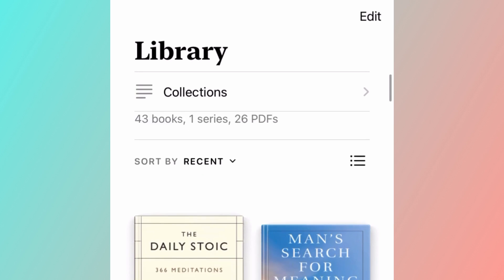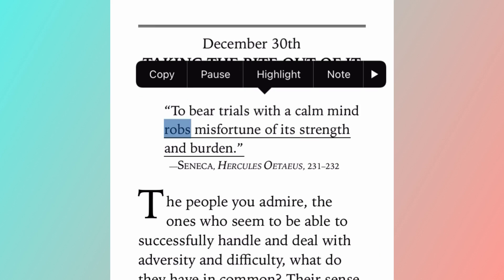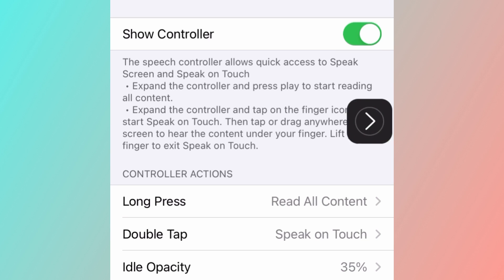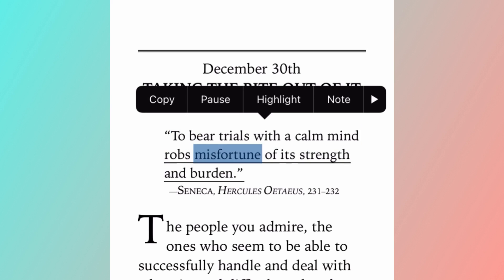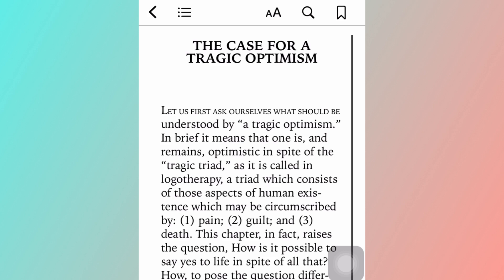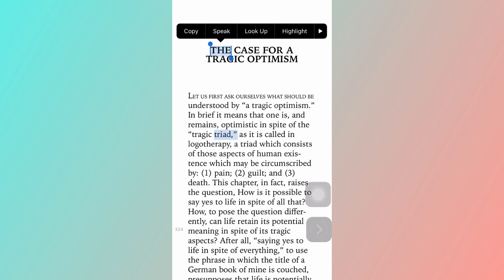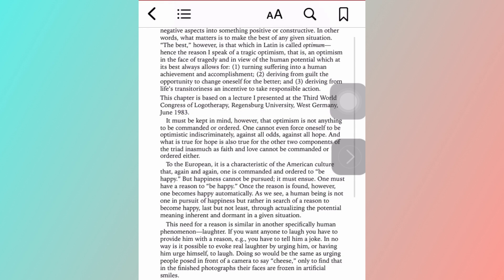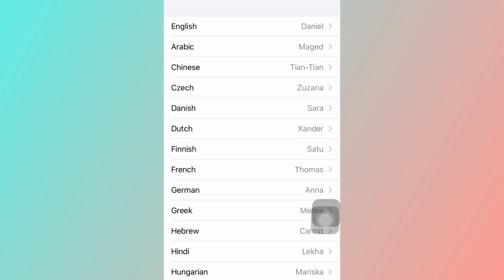Turn E-books to "Audiobooks" on your iPhone | Text-to-Speech on iOS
This is a quick tutorial on how to get your iPhone to read your e-books out loud. I was able to turn my .epub and pdf files into "audiobooks" with this method. Text-to-speech also works on iPads and MacBooks!

Time Stamps:

Introduction: 00:00
Demo: 00:10
Turning on Text-to-Speech: 00:47
Select to Speak: 01:25
Scrolling Text on iBooks: 01:58
Read full page: 02:23
Change reader voice: 03:29